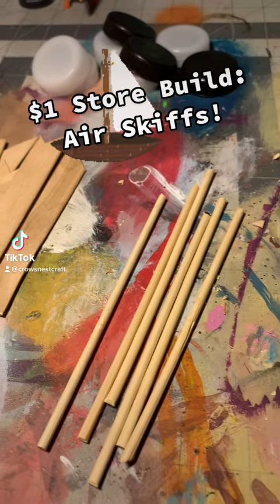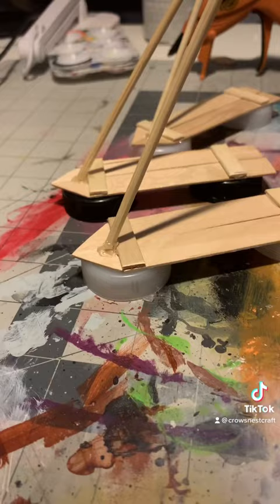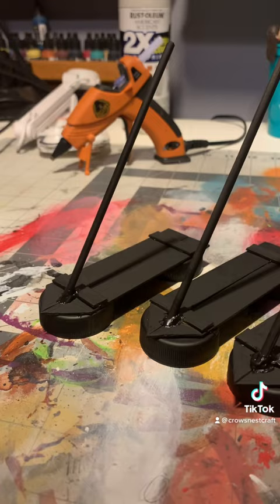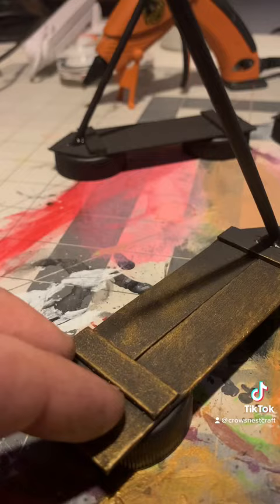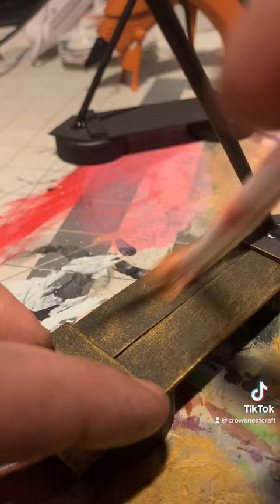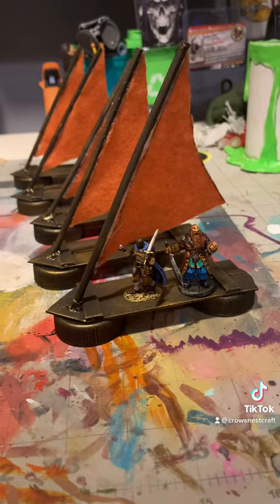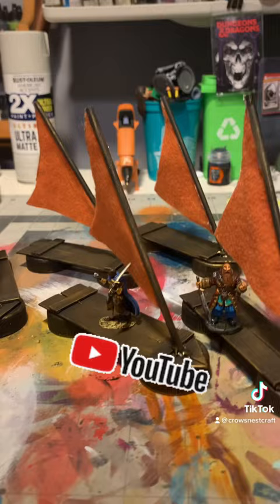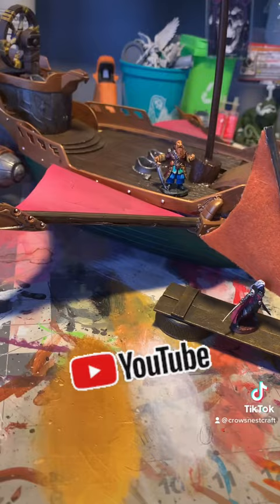$1 Store Build: Air Skiffs